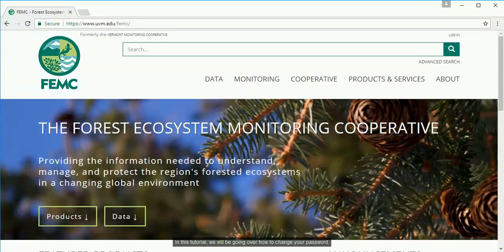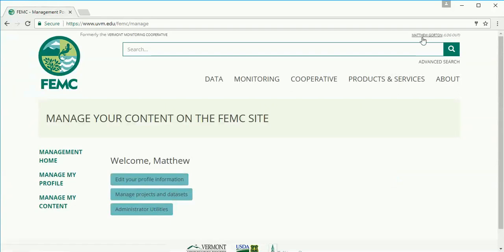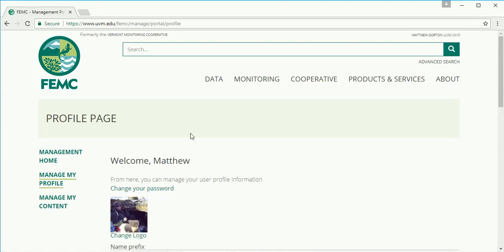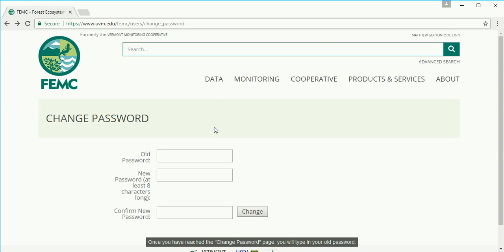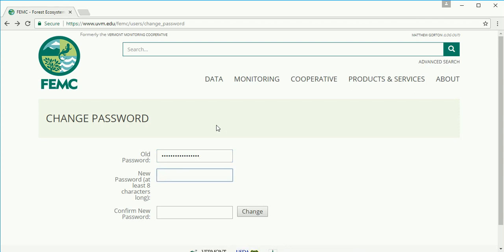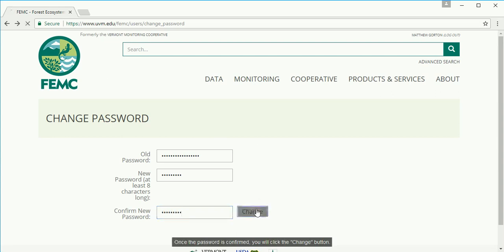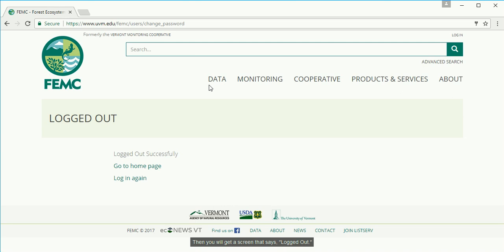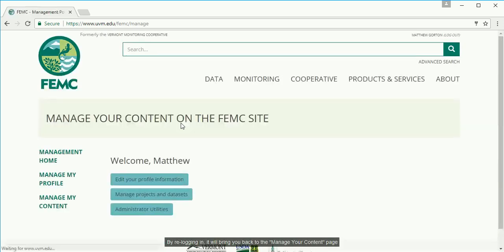Changing Your Password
In this tutorial FEMC Intern, Matthew Gorton will walk you through how to change your account password. For more information please visit the portal at uvm.edu/femc